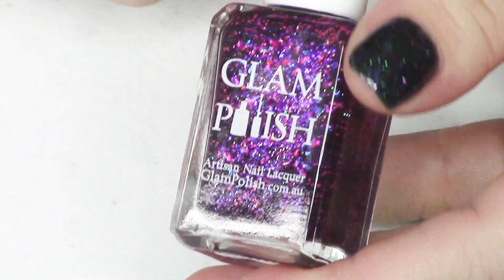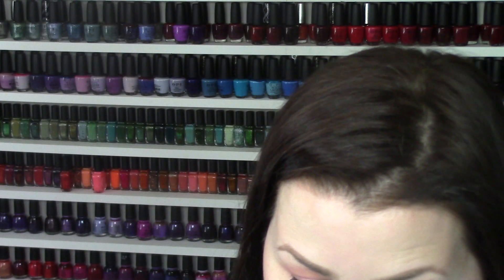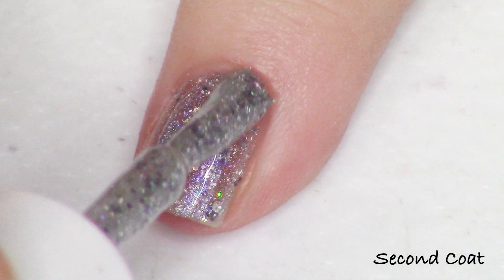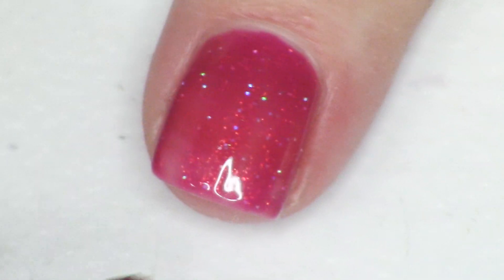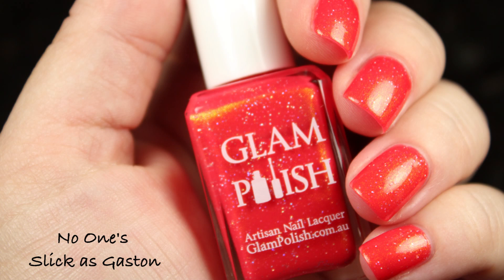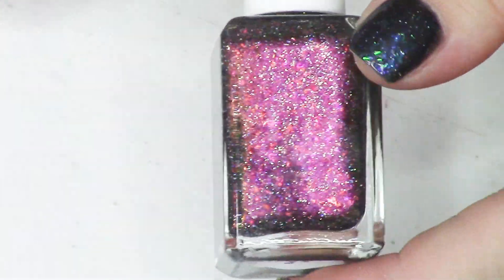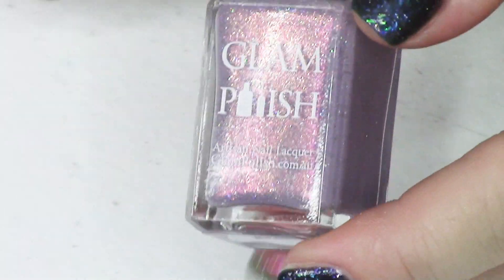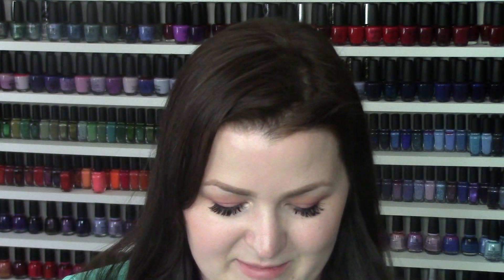Glam Polish Chillin' Like a Villain Collection + Buffy and Angel Duo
Today we're looking at live application of the new limited edition Glam Polish Chillin’ Like a Villain Collection plus the limited edition Glam Geek Special Edition Duo inspired by Buffy & Angel, all launching on August 30th at 2 PM EST here:

Polishes Swatched:
Friends On the Other Side
Go On Have a Bite
I’m Surrounded by Idiots
I’m the Overlord of the Underworld
It Won’t Cost Much, Just Your Voice
Mother Knows Best
No One’s Slick As Gaston
The Magnificent Marvelous Mad Madam Mim
The Mistress of All Evil
The Return of Jafar

No Guy Is Worth Your Life, Not Ever!
Without Passion… We’d Truly Be Dead

Piano Covers by Phoebe Moon:
7 Years- Lukas Graham
100 Years- Five for Fighting
867-5309- Tommy Tutone

Tracy, CA
95378